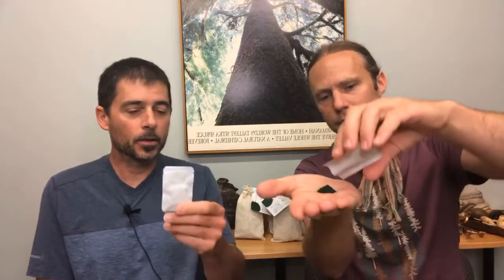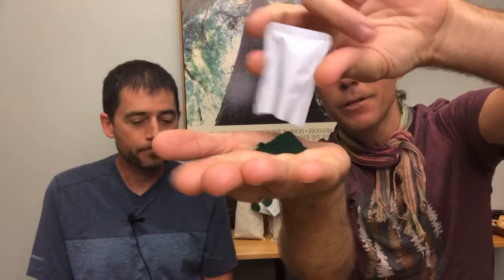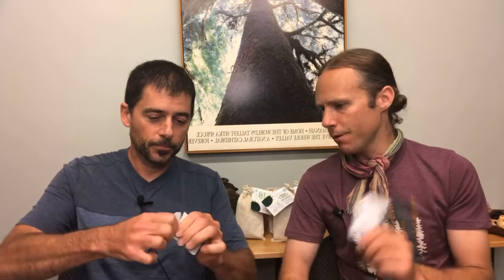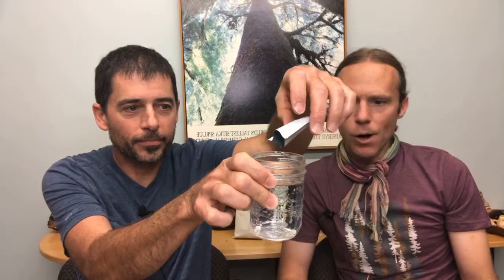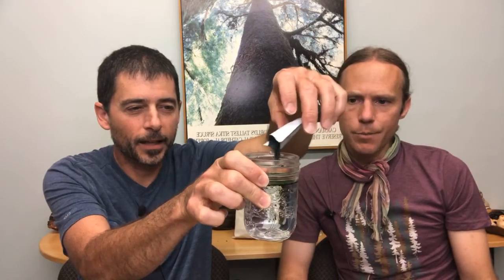Freeze dried spirulina maker I Roger Boutin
Listen in on this conversation with local food producer Roger Boutin of SoiraVeg as he shares about his brand new super high quality freeze-dried Spirulina powder.
We have always been excited and proud to offer the raw, fresh locally grown Spirulina and now we’re excited to let you know the freeze-dried version is now available
Packaged in very convenient pouches so you can take and enjoy anywhere
All the same level and quality of nutrients as the fresh, including 70% complete protein, 65+ vitamins and minerals and is full of antioxidants... only difference is without the water
It takes 8 parts of fresh Spirulina to create 1 part dried so there is a ton of nutrient density here
And the taste is really quite good too!
Have you tried SpiraVeg?
Are you excited to try the freeze-dried powder?